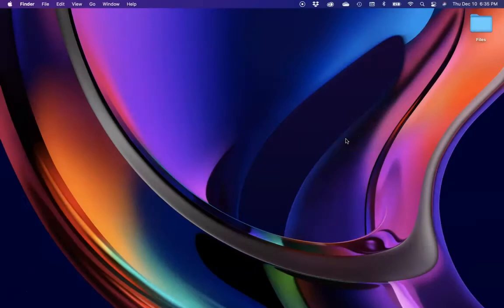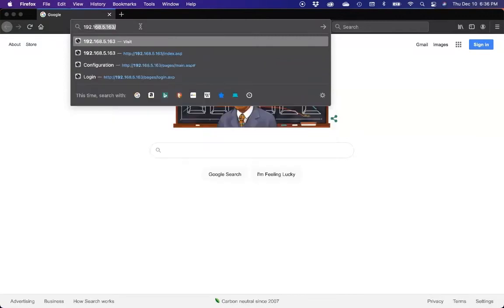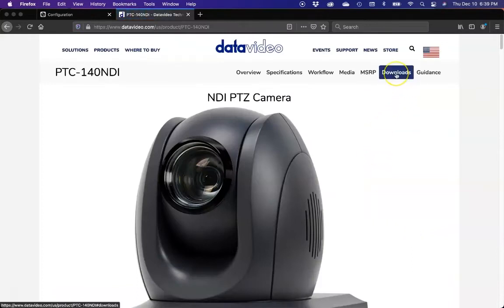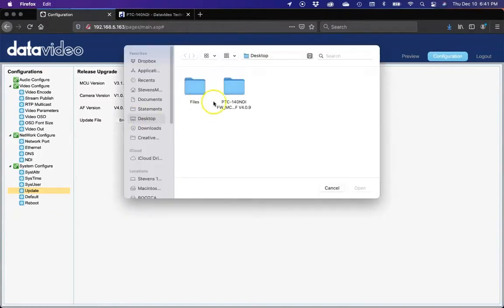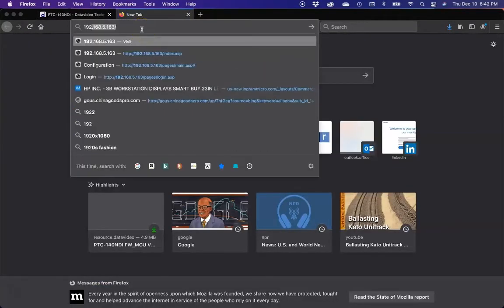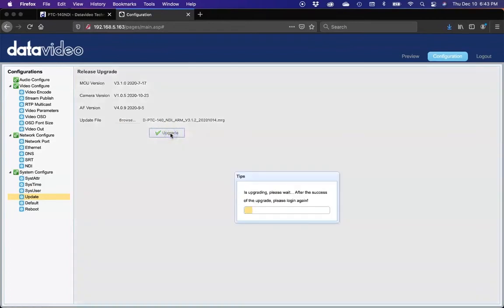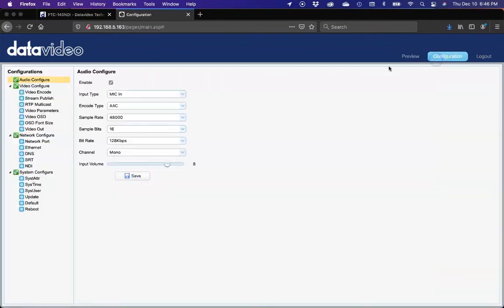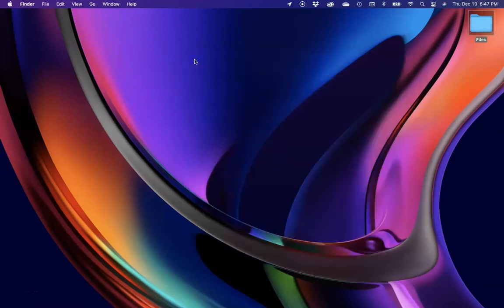Datavideo FAQ | How to Connect & Update a PTC-140 Camera on a Mac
To learn more about the Datavideo PTC-140 PTZ Camera